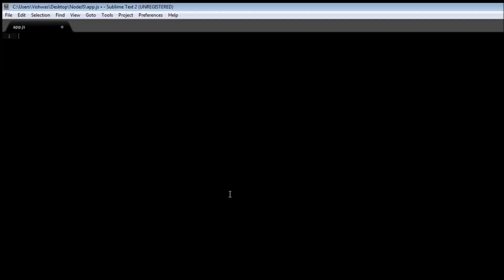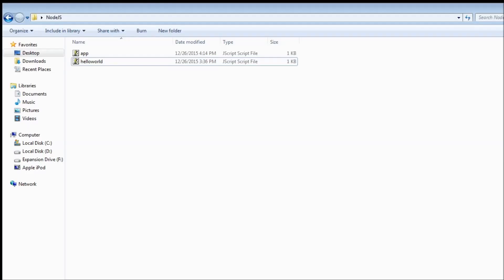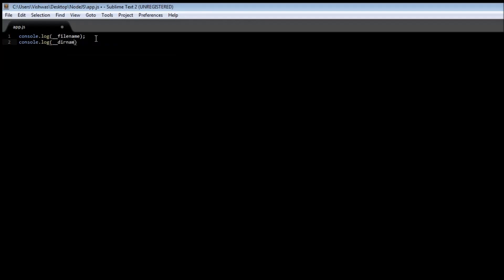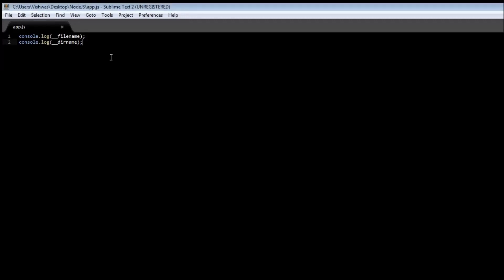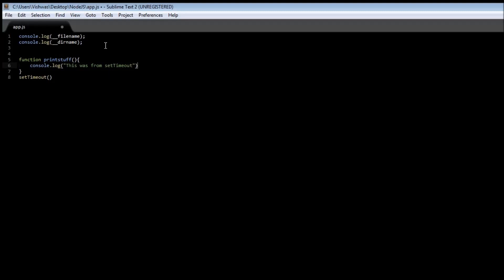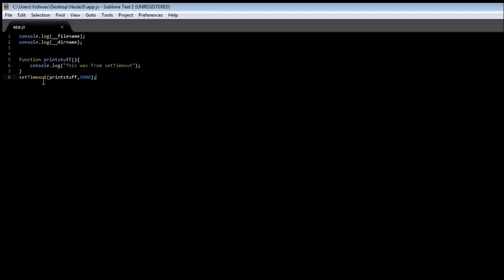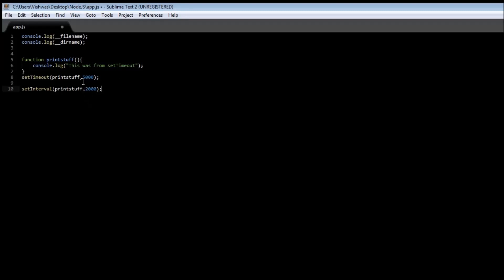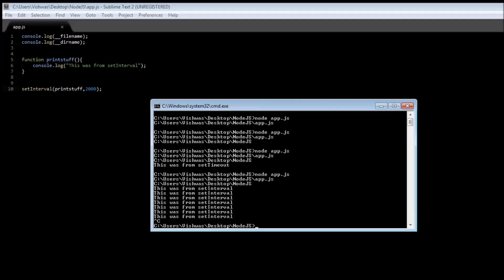Node js Tutorial for Beginners - 3 - Global Objects and Timers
Global objects in NodeJS.

NodeJS | NodeJS Tutorial for Beginners | NodeJS Global Objects
Node js | Node js Tutorial for Beginners | Node js Global Objects